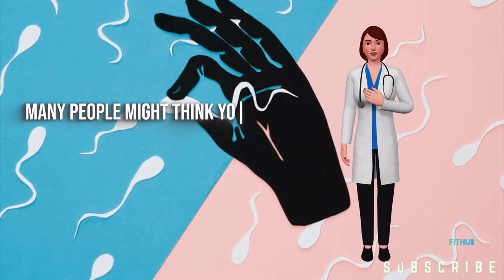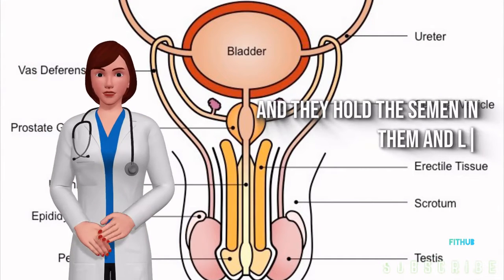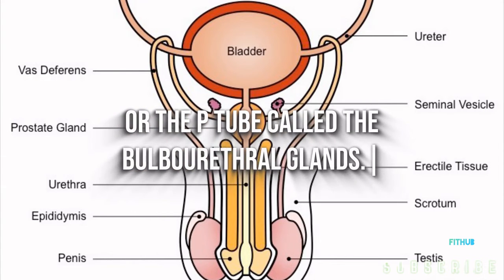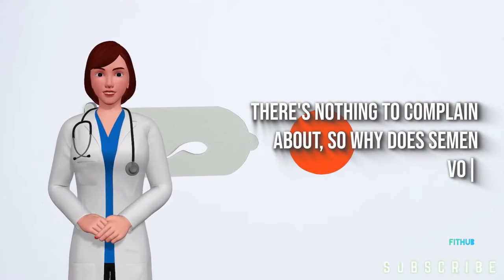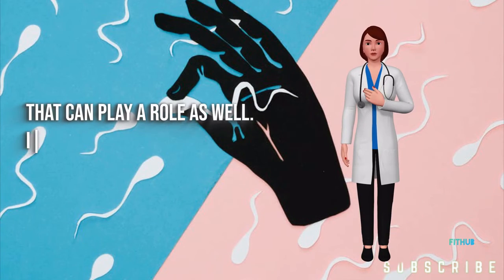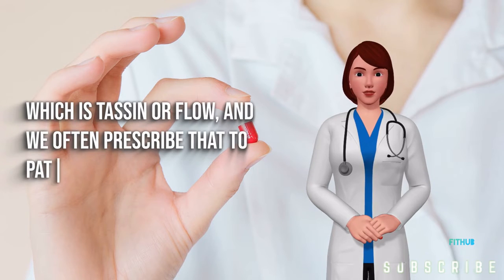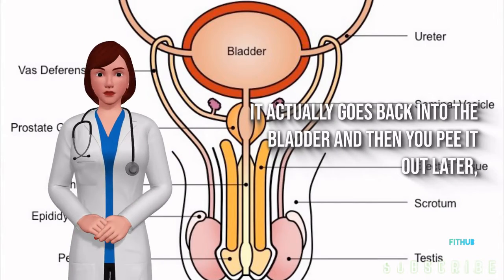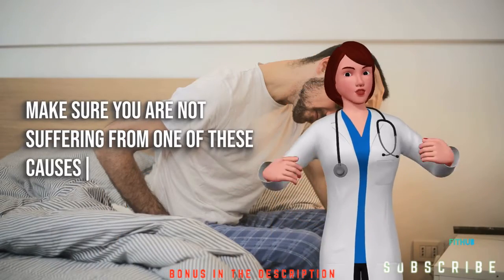can you INCREASE your semen VOLUME?! | Shooters vs. Dribblers?!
The Potent Morning Tonic That FORCES My Manhood to Become HARD as STEEL for as LONG as I Need and
Whenever I Want

This is your last chance to get your hands penis-stiffening morning tonic that not only HARDENS your manhood but also astonishes you with how often, how quickly, and for how LONG you stay hard…all naturally.

Save $10 on the entire Hard Wood Tonic system with this time-limited voucher. (only 4 vouchers left)

You Don’t (Yet) Know About This Penis-Hardening Secret I’m About to Reveal…

WAIT!
Discover The "Primal Flow Secret"
Do You Want To See The Simple 10-Second Bedtime Ritual That Restores and Protects Your Prostate and Supercharges Your Sex Drive and Erections?